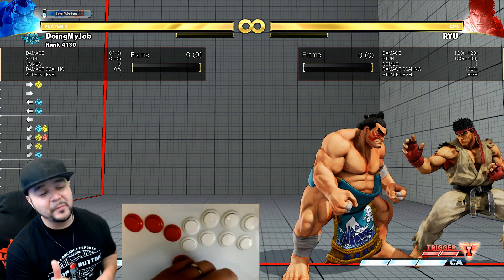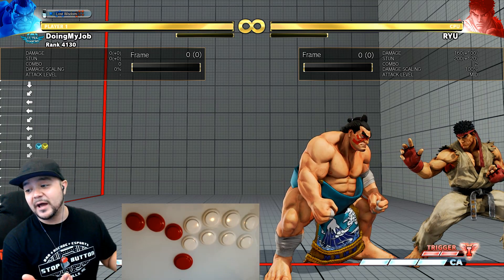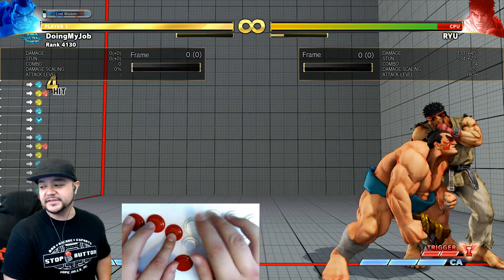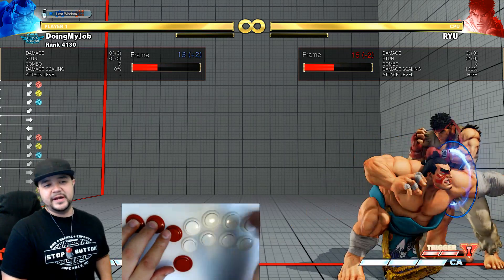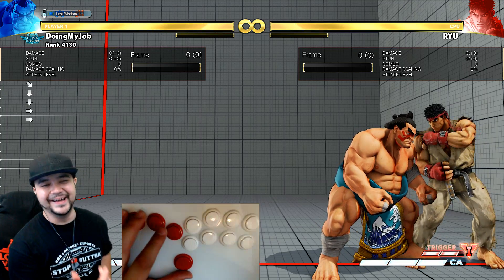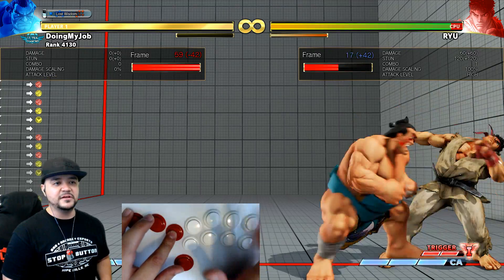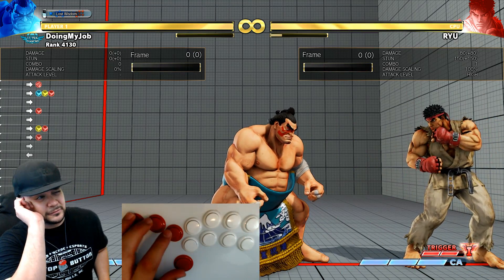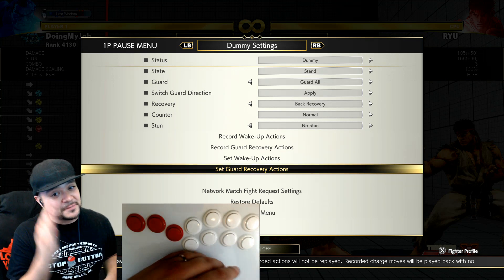[SFV] How can Honda SLAP? (HHS Tutorial and Character Review)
It's like playing Gen all over again

I FORGOT LP~MP TARGET COMBO.  Pretty straight forward though. I just double tap MP or HP if I have VT 1 then I use the VT headbutt.  I value using the V-Skill to end the target combo more though, to build up the V trigger bar